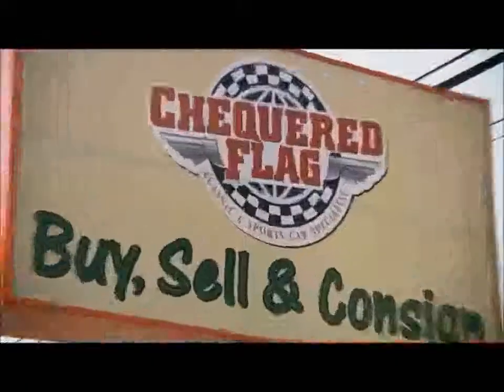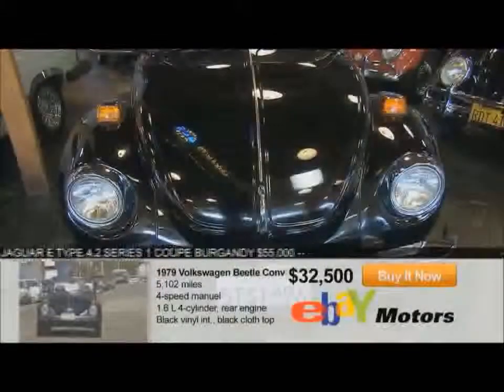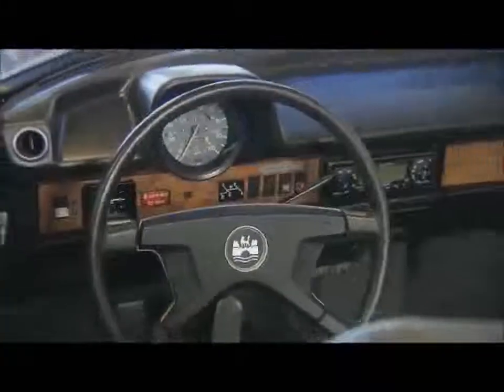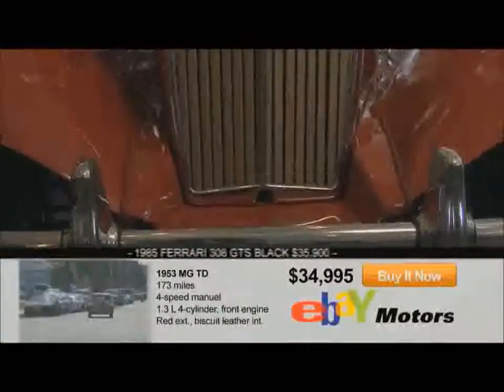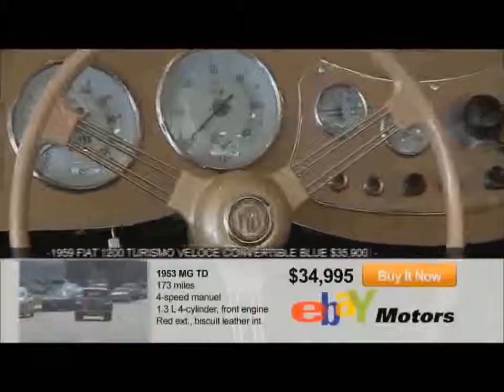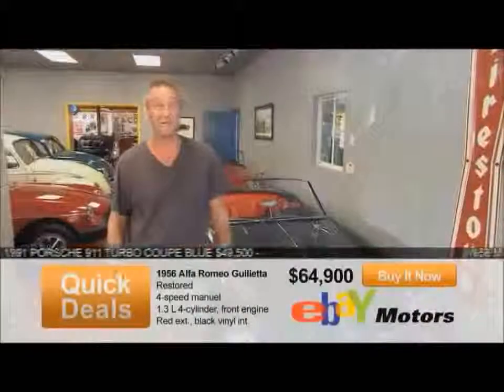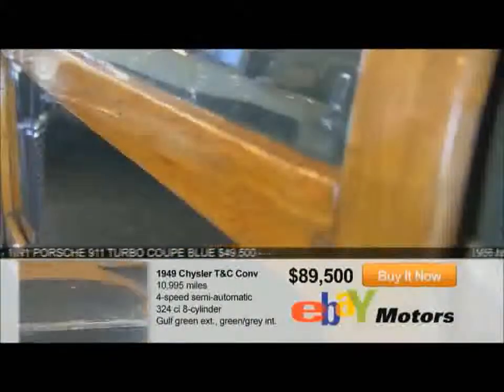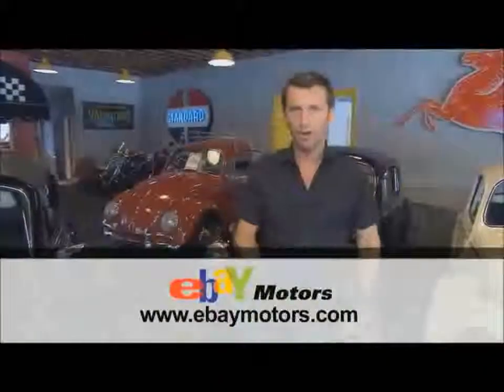eBay Motors - Chequered Flag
Owner Neil Jaffe gives Justin Bell a quick tour of the showroom, and some of the cars we have for sale.